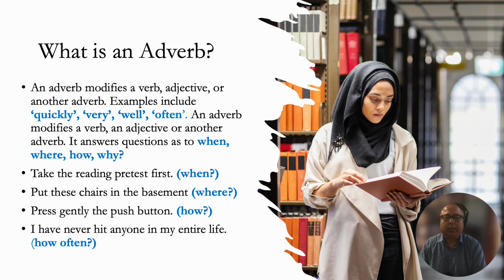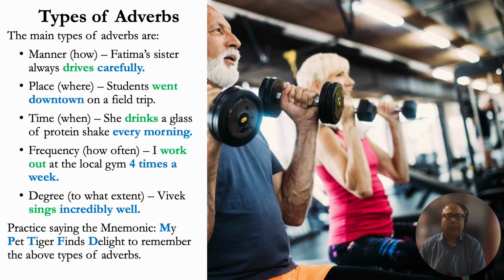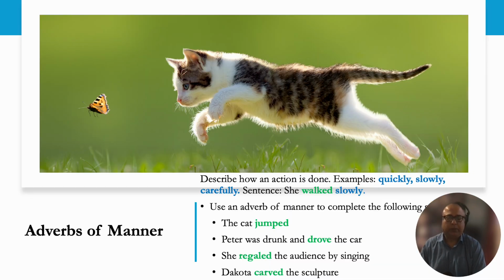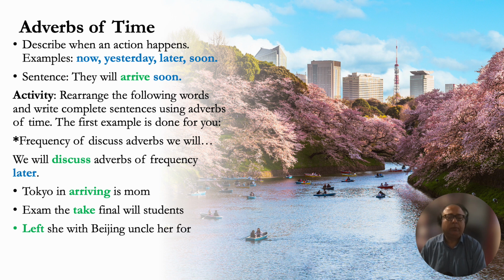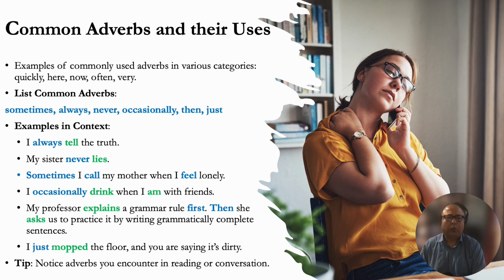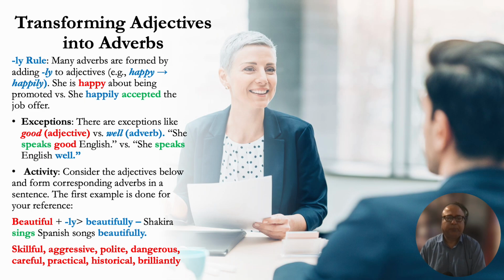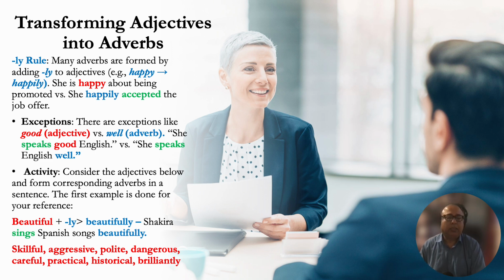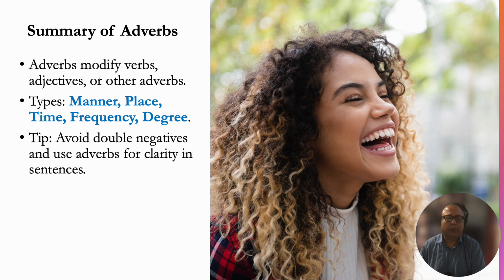Mastering Adverbs in English How When Where How Often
In this lesson, you will learn adverbs in English. An adverb modifies a verb, adjective, or another adverb. It answers questions as to when, where, how, why?